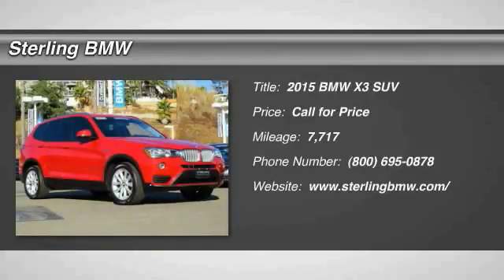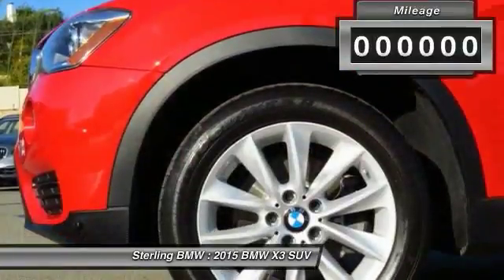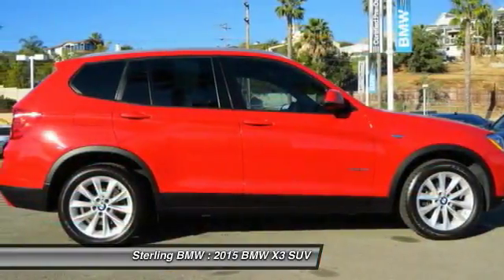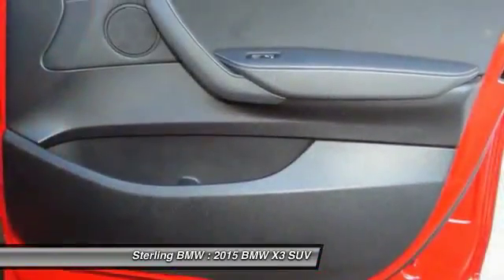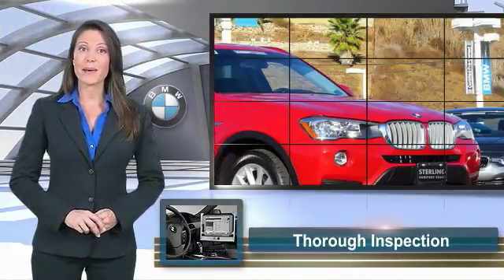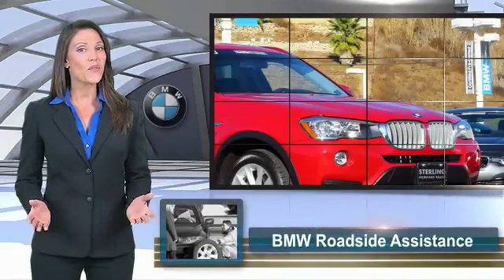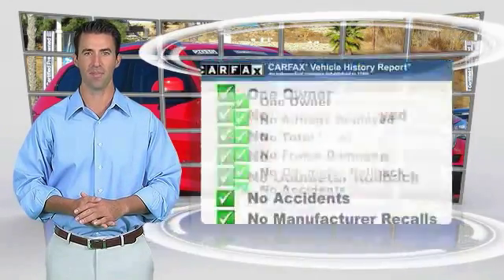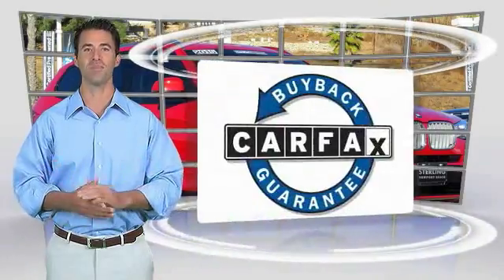2015 BMW X3 Newport Beach CA 38157L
2015 BMW X3 xDrive28i

Sterling BMW
3000 W. P.C.H

LOW MILES - 7,704! EPA 28 MPG Hwy/21 MPG City! xDrive28i trim. Moonroof, All Wheel Drive, Power Liftgate, iPod/MP3 Input, Dual Zone A/C, Onboard Communications System, CD Player, DRIVER ASSISTANCE PACKAGE, Turbo Charged Engine. CLICK ME! KEY FEATURES INCLUDE: All Wheel Drive, Power Liftgate, Turbocharged, iPod/MP3 Input, CD Player, Onboard Communications System, Aluminum Wheels, Dual Zone A/C. Rear Spoiler, MP3 Player, Privacy Glass, Steering Wheel Controls, Child Safety Locks. OPTION PACKAGES: PREMIUM PACKAGE Panoramic Moonroof, Satellite Radio, Comfort Access Keyless Entry, Lumbar Support, DRIVER ASSISTANCE PACKAGE Rear View Camera, Park Distance Control, TRANSMISSION: 8-SPEED STEPTRONIC AUTOMATIC (STD), POWER FRONT BUCKET SEATS W/DRIVER SEAT MEMORY 8-way power adjustable front seats (STD). BMW xDrive28i with Melbourne Red Metallic exterior and Black Nevada Leather interior features a 4 Cylinder Engine with 240 HP at 5000 RPM*. Horsepower calculations based on trim engine configuration. Fuel economy calculations based on original manufacturer data for trim engine configuration. Please confirm the accuracy of the included equipment by calling us prior to purchase.